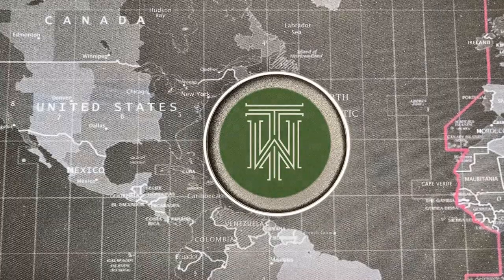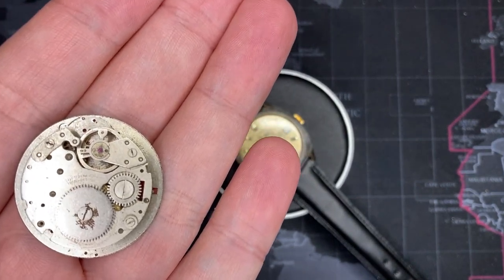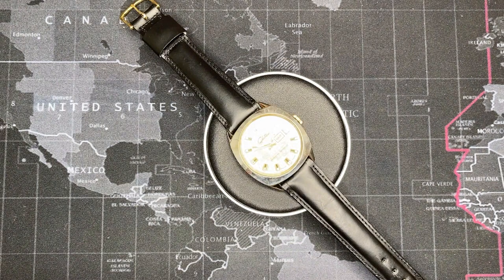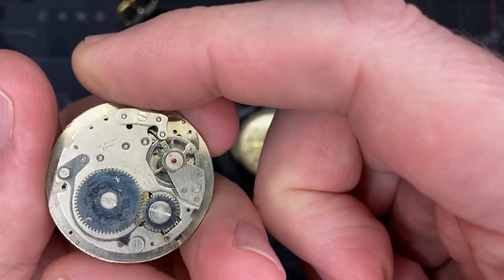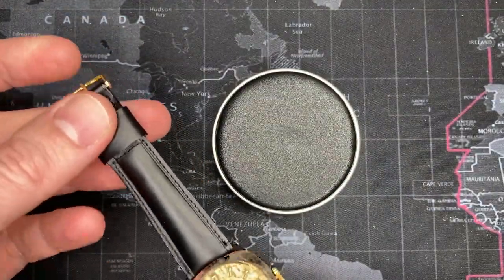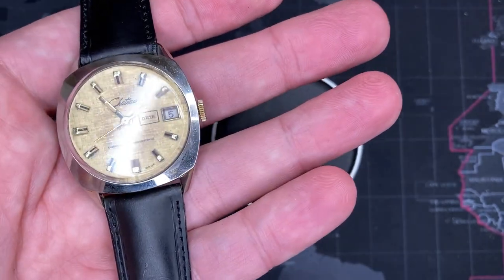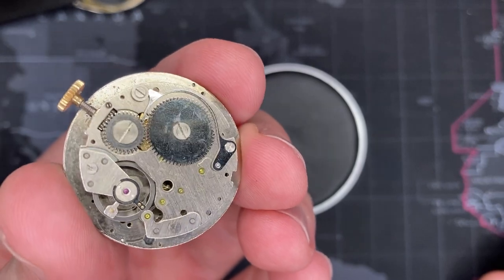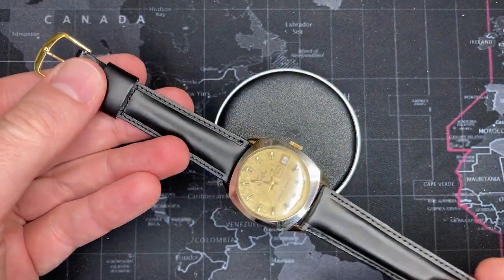Vintage 1960's Chateau 1-Jewel Mechanical Watch - Review (BFG-866)